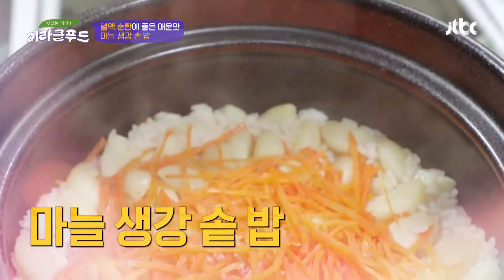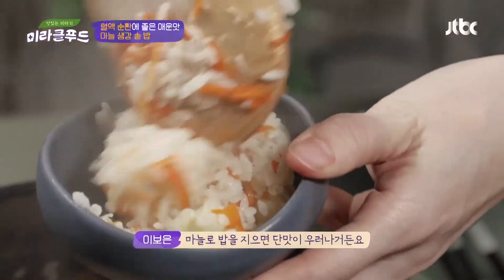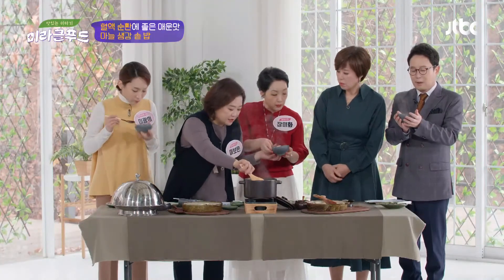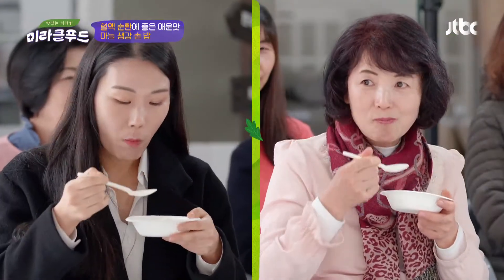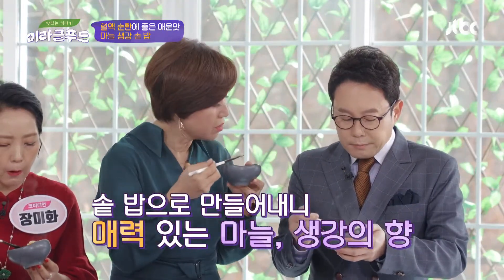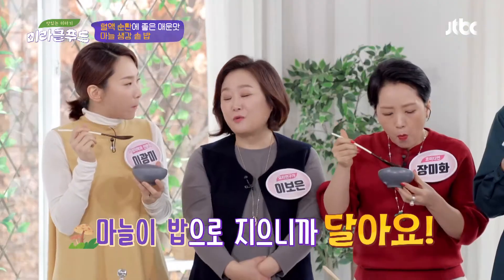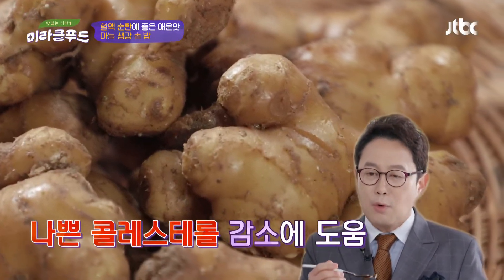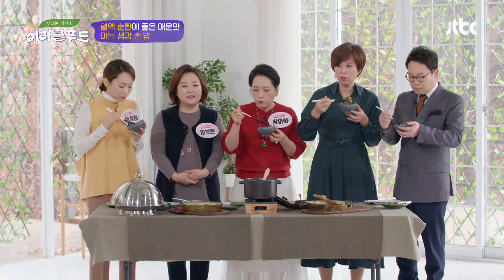혈관질환 예방에 도움! '감태 마 무침'&'마늘 생강 솥 밥' 레시피 맛있는 이야기 미라클 푸드(Miracle Food) 48회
혈관질환 예방에 도움 되고, 혈액 순환에 좋은
'감태 마 무침'&'마늘 생강 솥 밥' 레시피
미라클 푸드 먹고 혈관 질환 타파하자~!